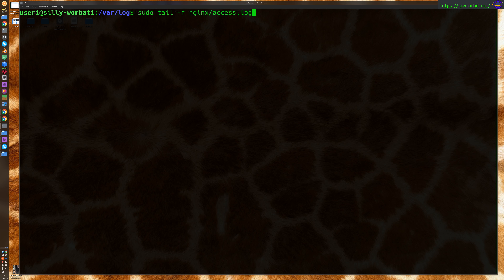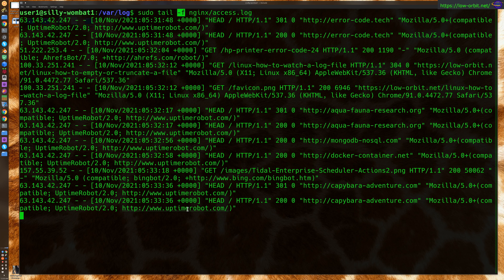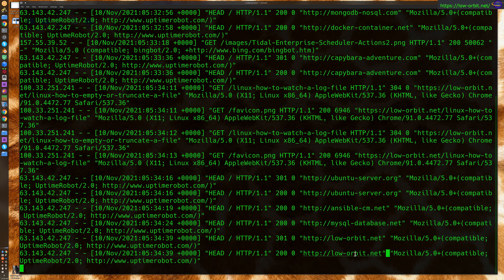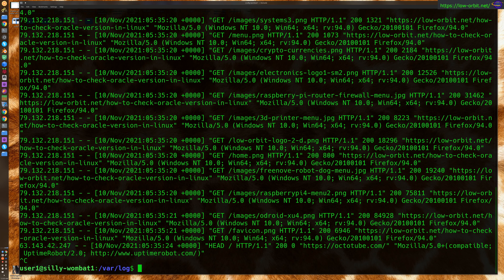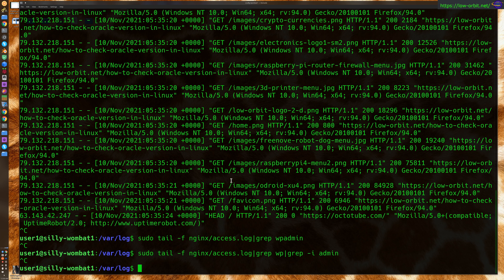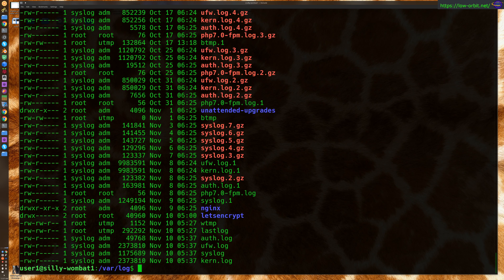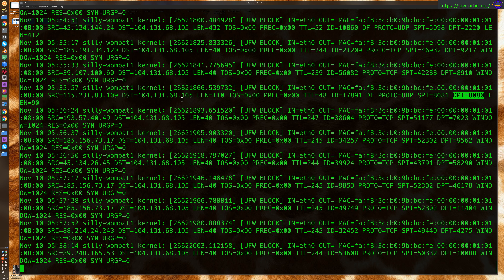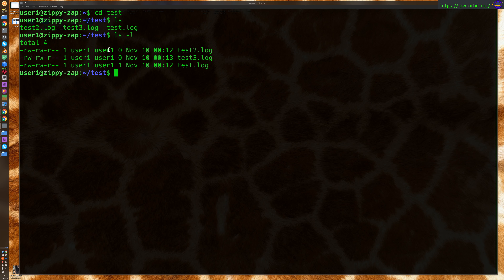Linux How To Watch A Log File